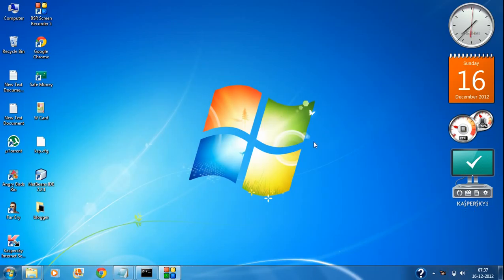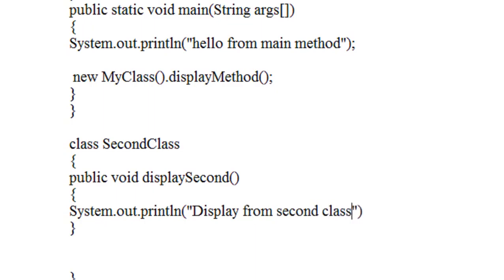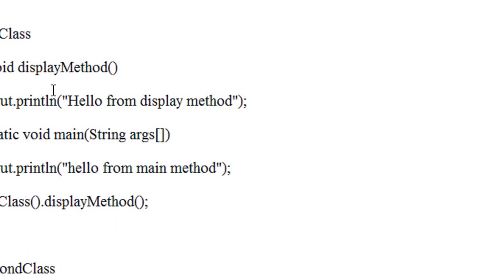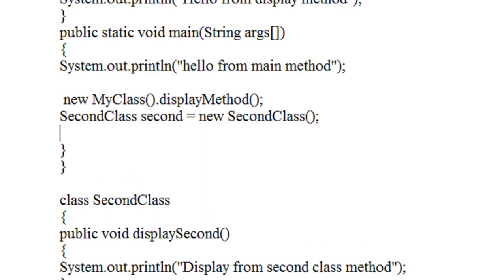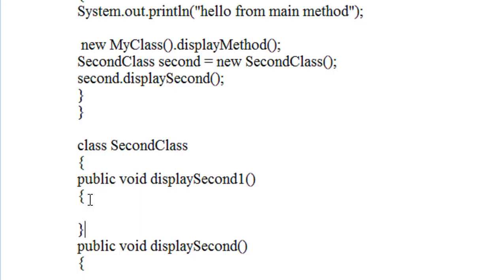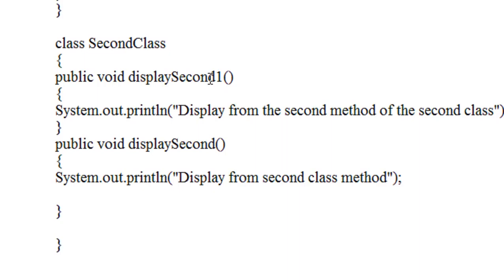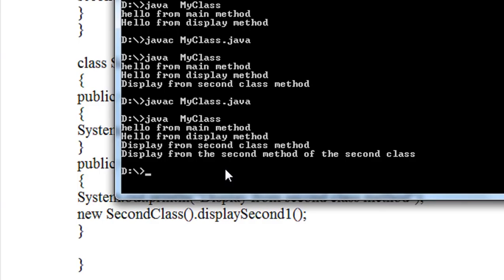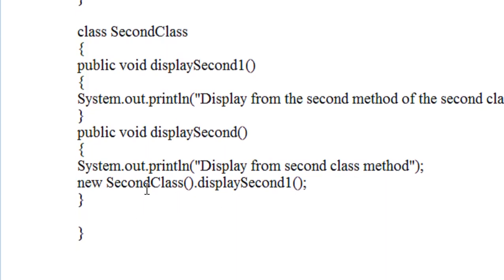java tutorial for beginners 5 Using Multiple Classes in a program